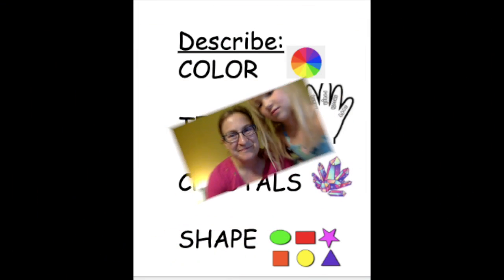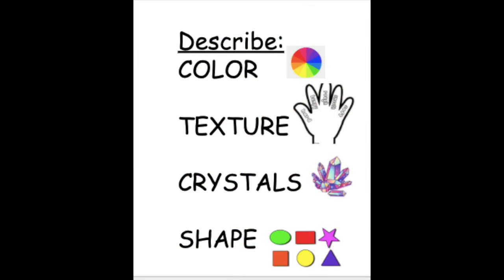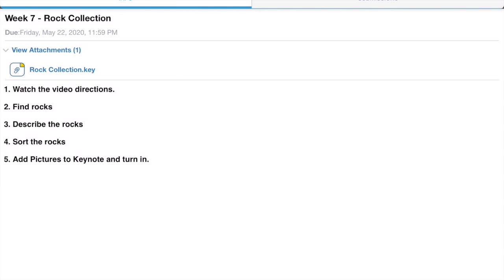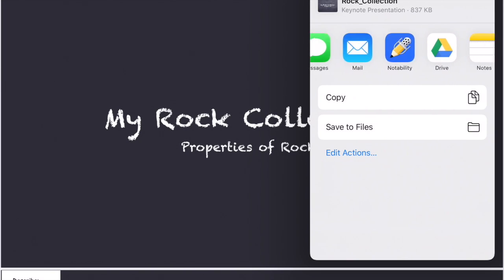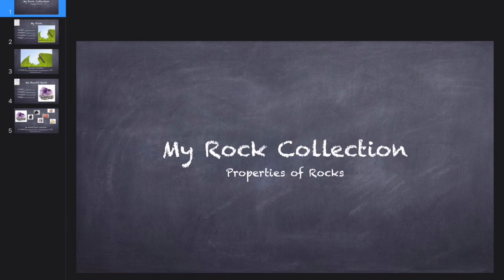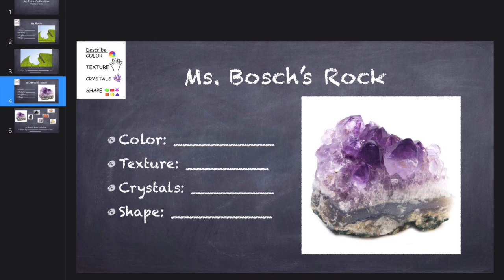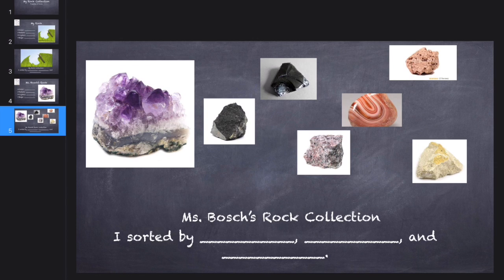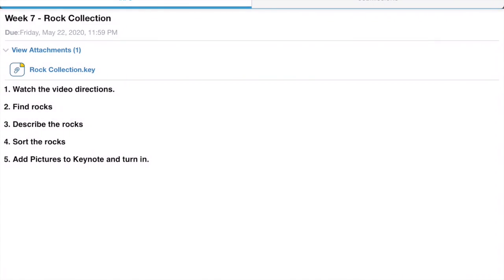3rd Grade Rocks - Find a Rock